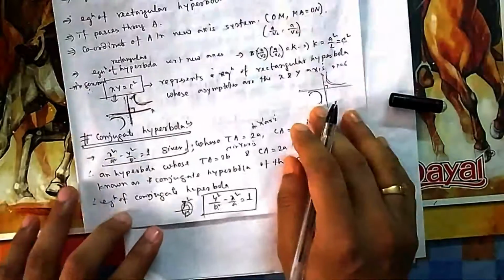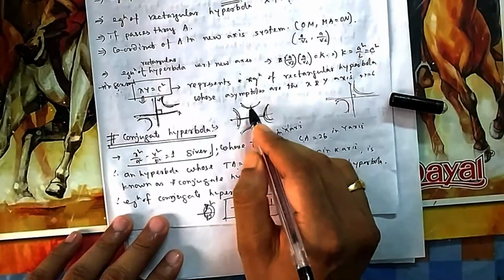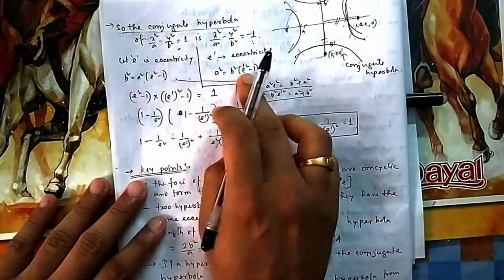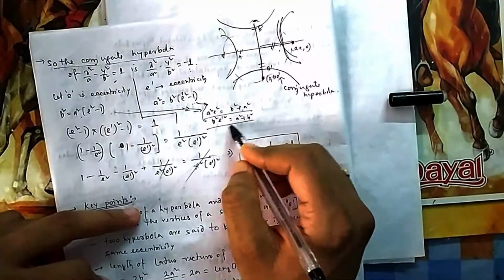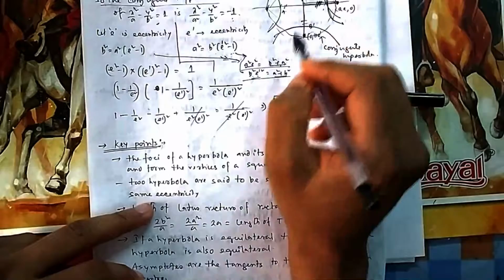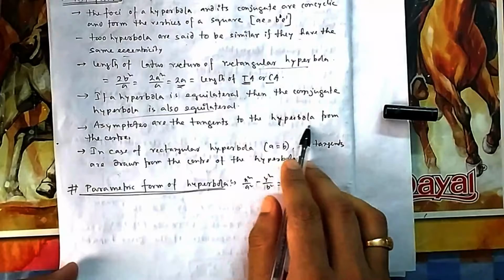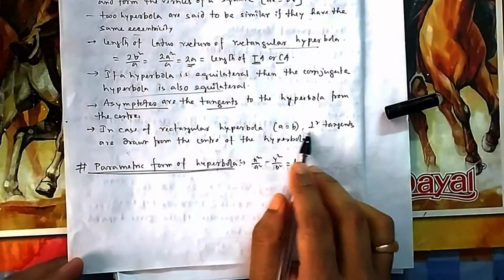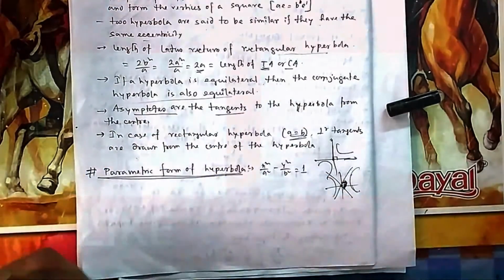Lecture 8: Concept of conjugate hyperbola and some key points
The  Concept of conjugate  hyperbola and some key points is explained here in detail for intermediate level.